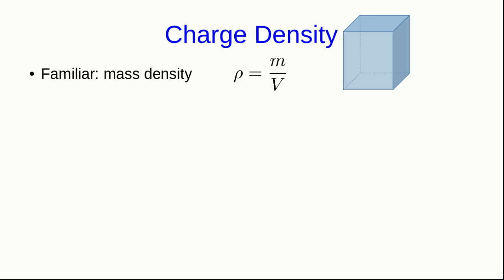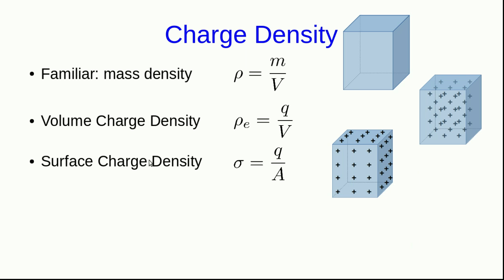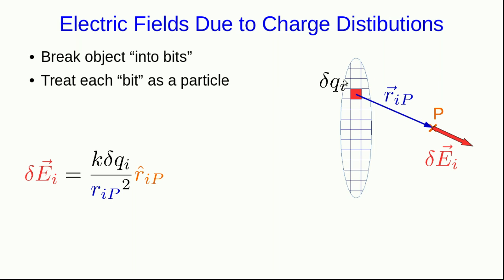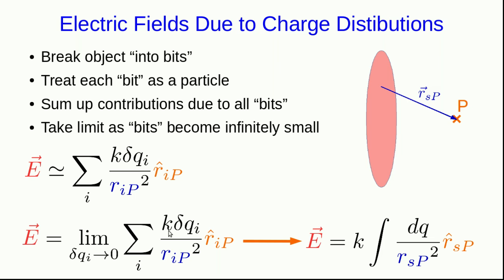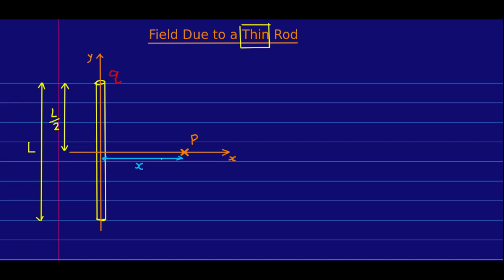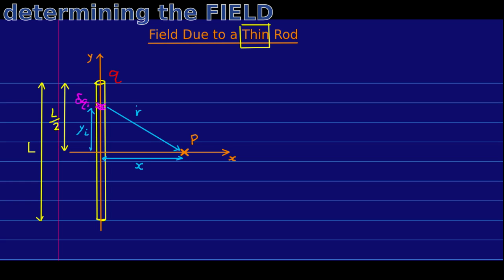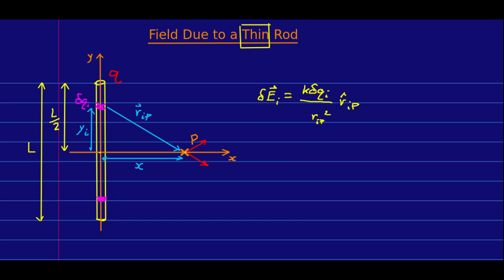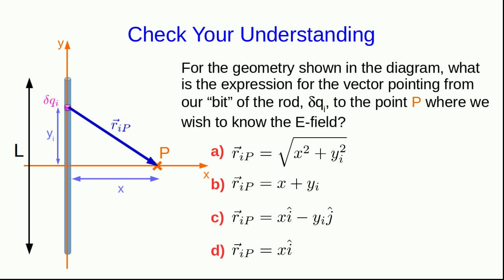Fields Due to Charge Distributions (Part 1)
0:00 Introduction
0:13 Types of Charge Density
2:13 Electric Fields Due to Charge Distributions
6:02 Example - Field Due to a Thin Rod
10:46 CYU - Expression for Vector